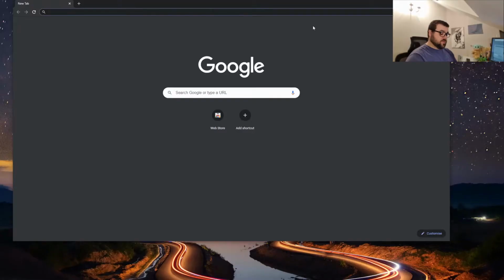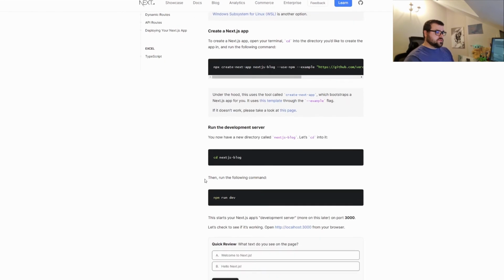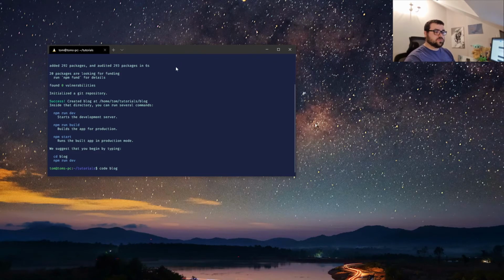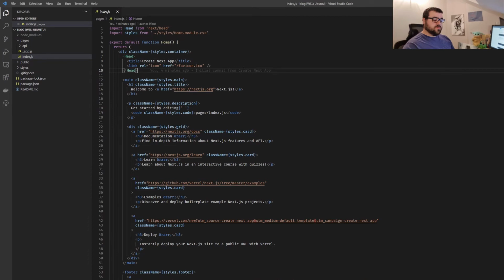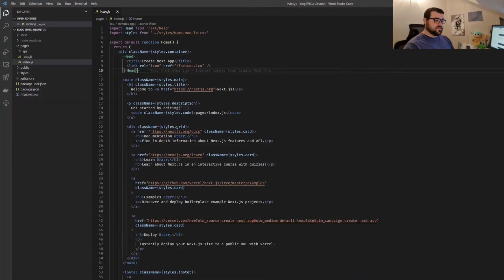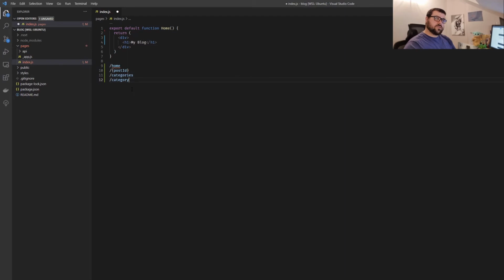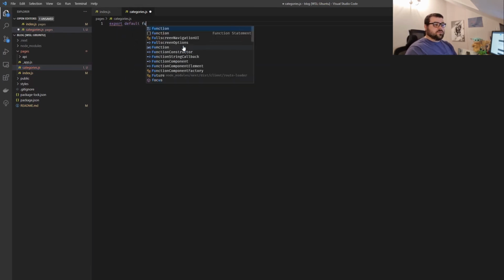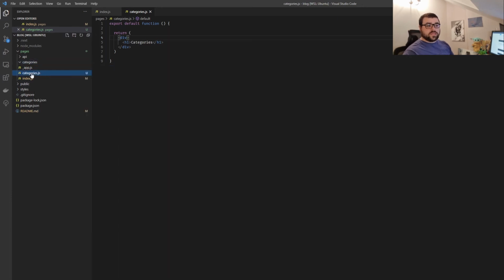1. NextJS Setup / Introduction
this is a brief intro to NextJS, we will cover how to setup a project and why you would want to use it, then we will get into the weeds in the next video with getting data and showing a list of posts.